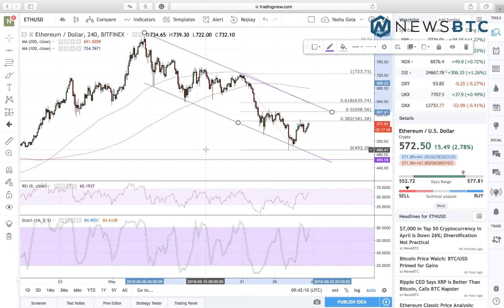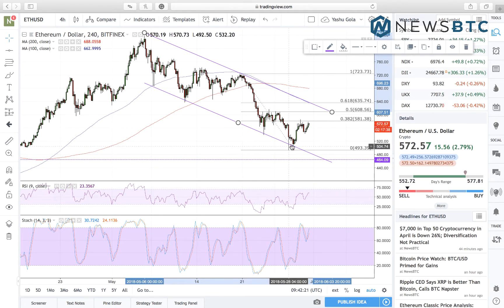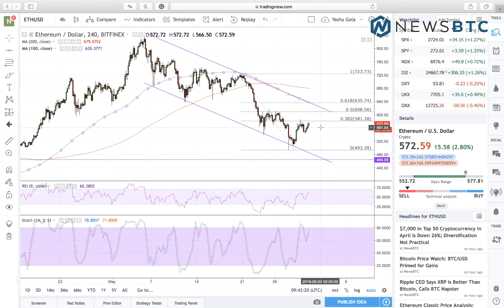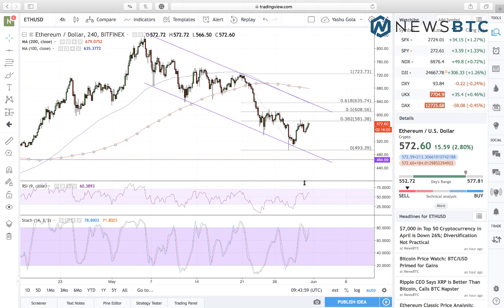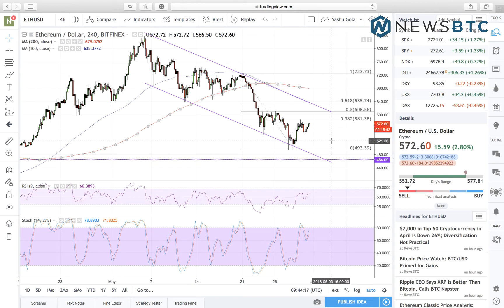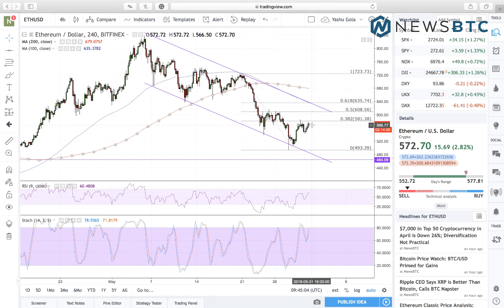Ethereum Intraday Analysis May 31, 2018: Eyeing Further Upsides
It is visible that Ethereum is attempting to break above 580-581 area in order to establish a medium-term bull run. But we are still inside a descending channel and have to break beyond the resistance of this channel in order to validate a concrete bull run.